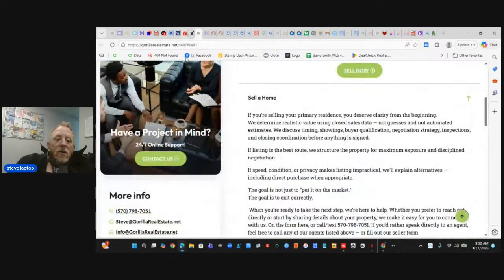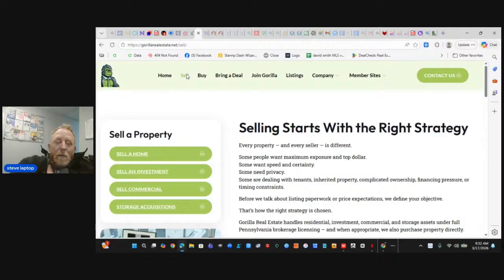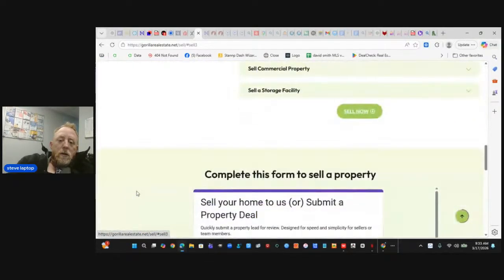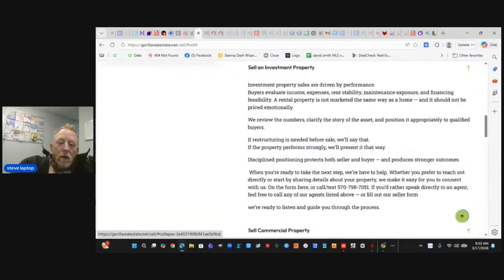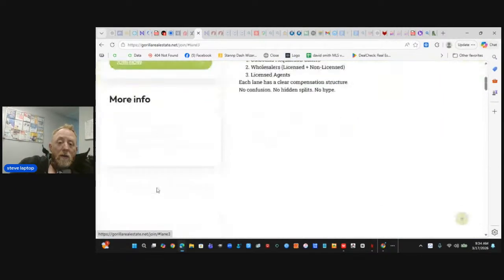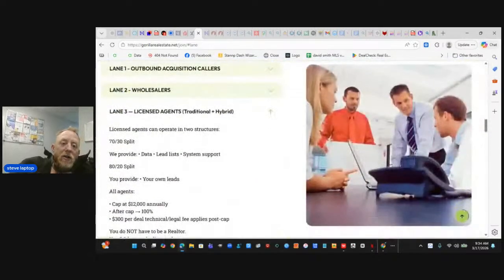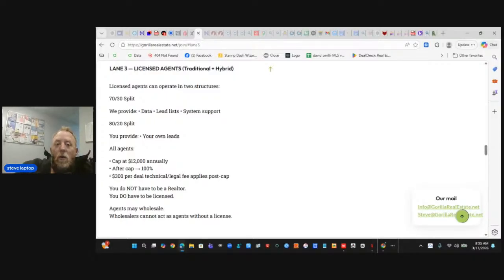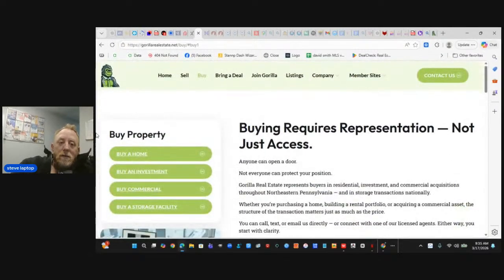gorilla for website edits Hope final.